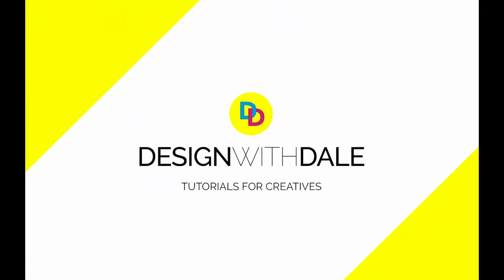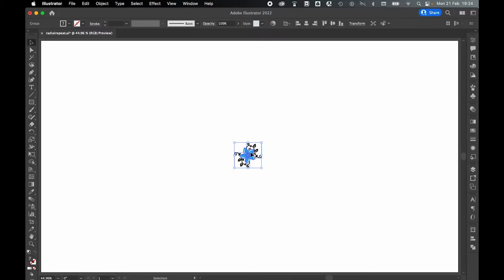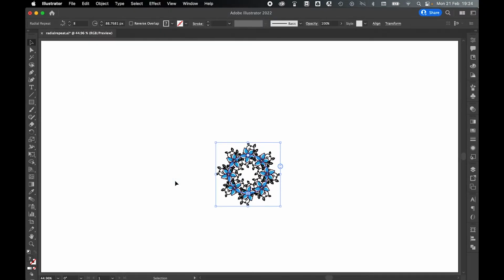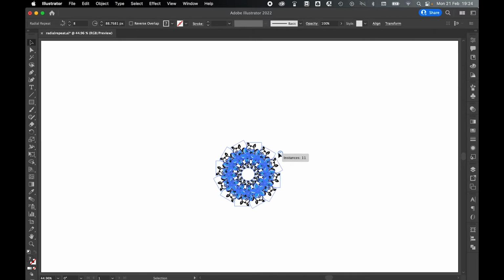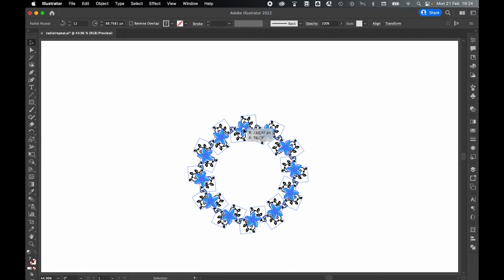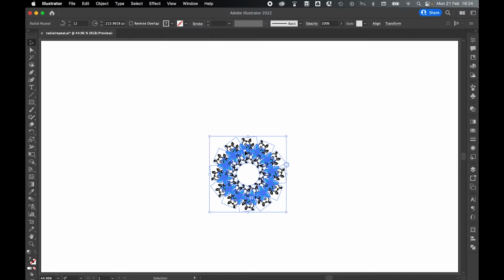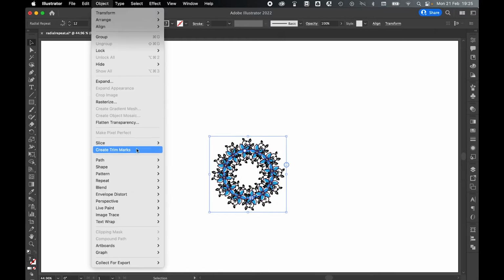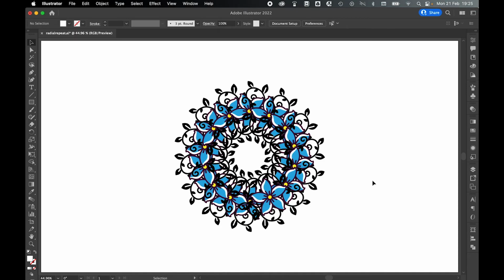How To Make A Radial Repeat Pattern In Illustrator CC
Learn how to make a repeat object radial pattern in Adobe Illustrator CC in this one-minute tutorial.

The radial repeat option in Illustrator is a super simple way to create beautiful and ornate repeating circular patterns with absolutely any object.

In this easy Illustrator tutorial, we will go through how to use the repeat tool with the radial option and all the options available to you.

Stylish and creative patterns are just a couple of clicks away for you in Adobe Illustrator!